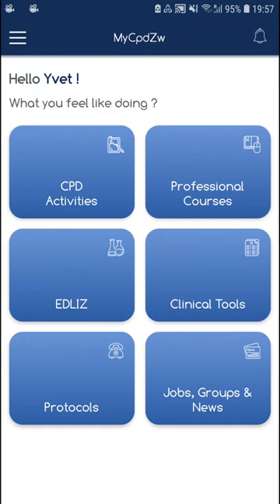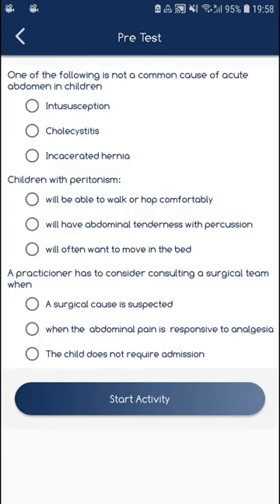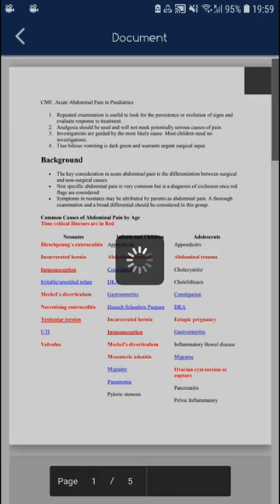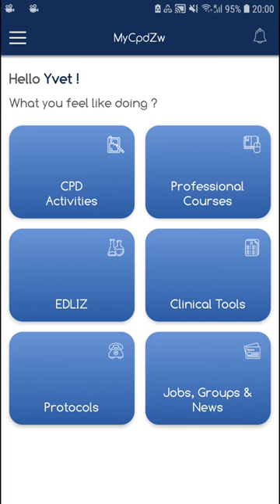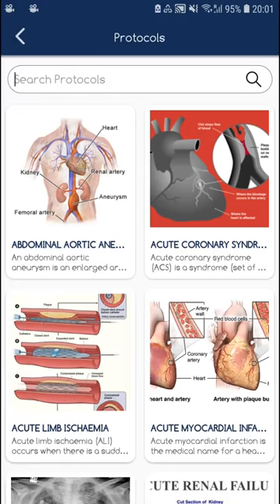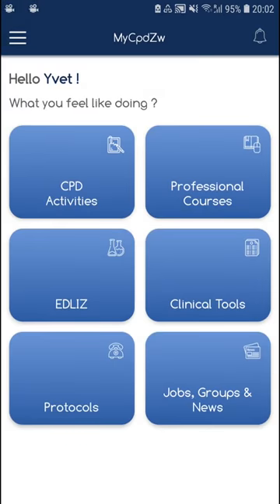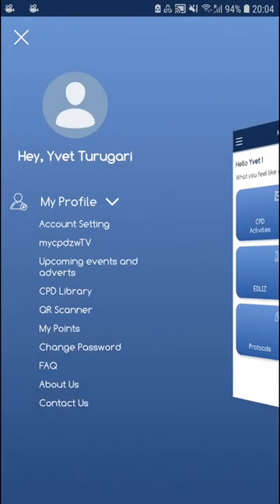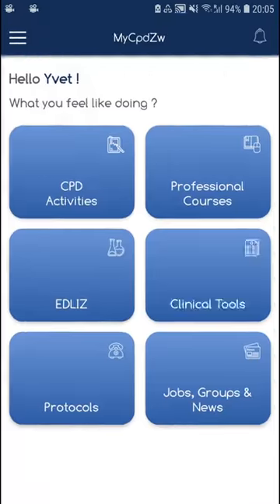About MyCpd Solution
This video explains what mycpd solution is about